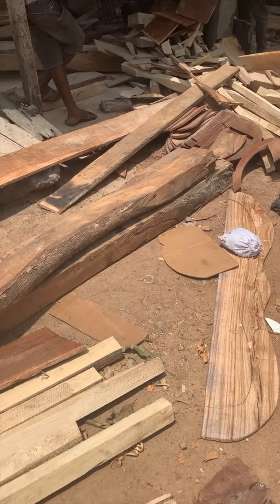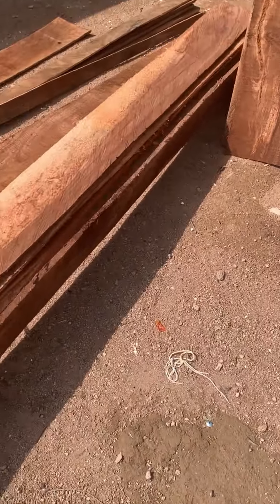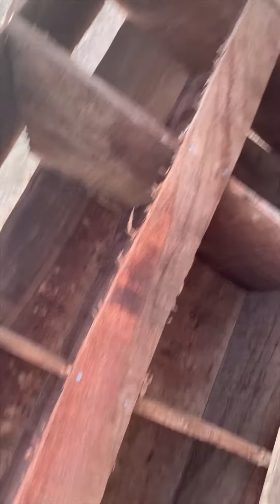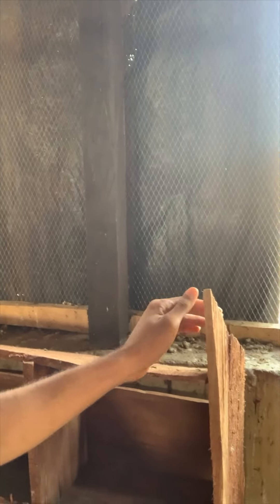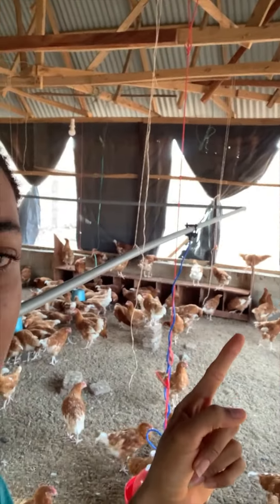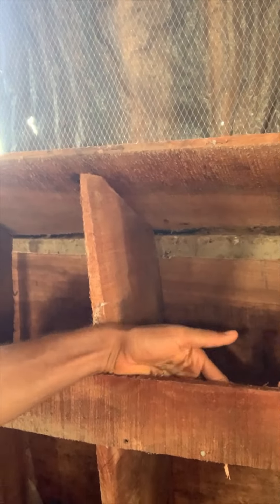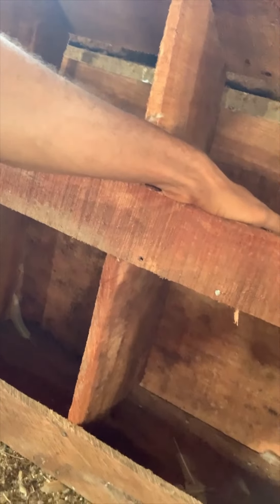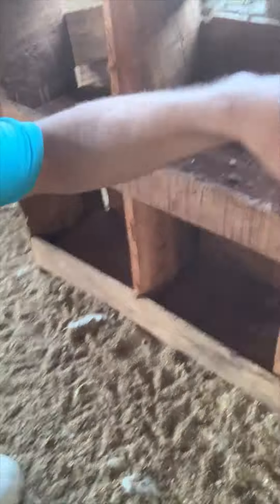MAKING THE EASIEST EGG LAYING NESTS\BOX FOR CHICKENS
MAKING THE EASIEST EGG LAYING NESTS FOR CHICKENS